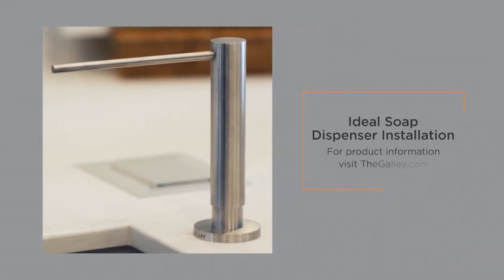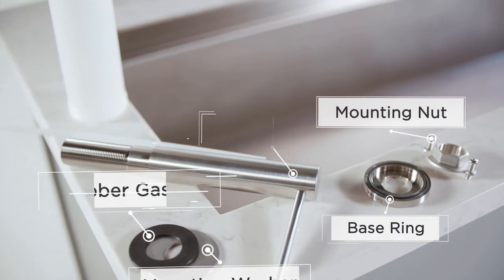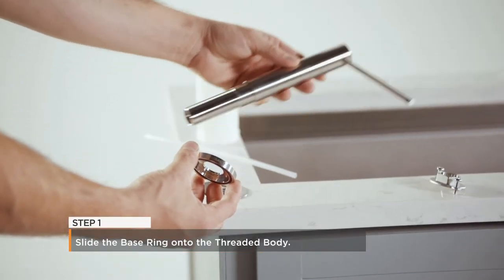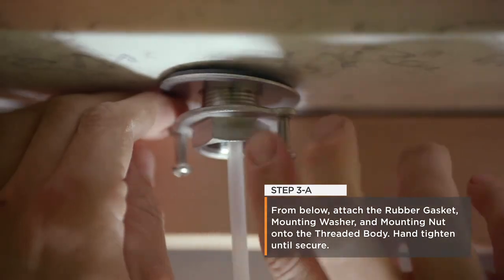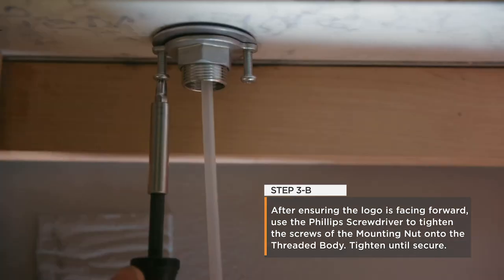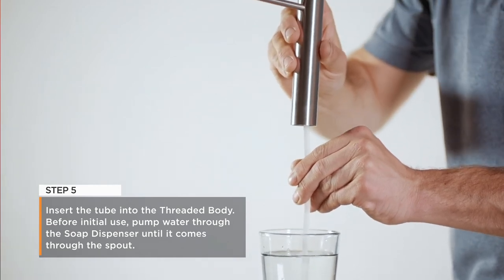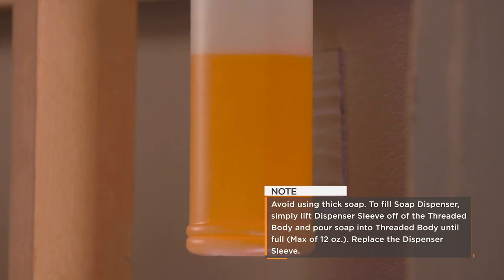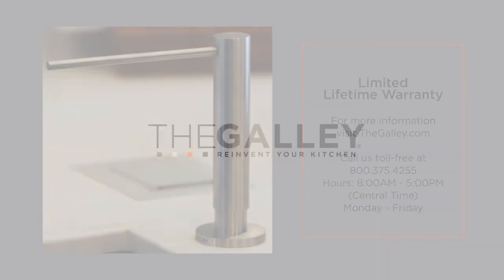The Galley Soap Dispenser Installation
In this video, we will learn how to install the Ideal Soap Dispenser.